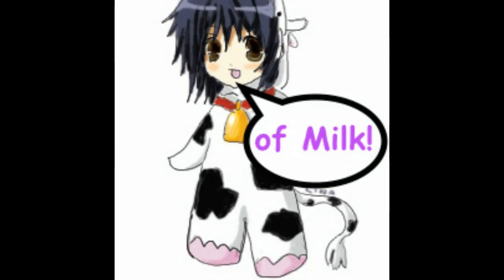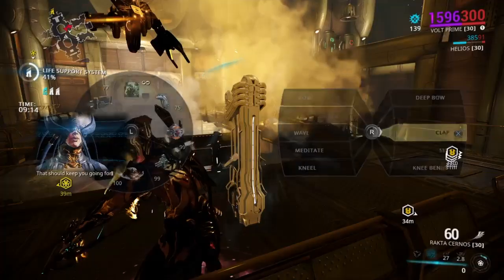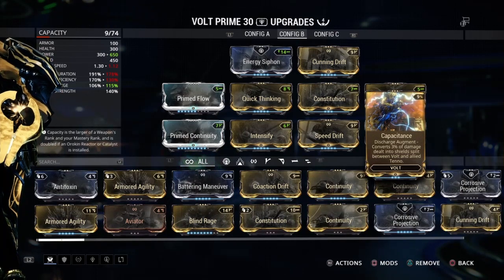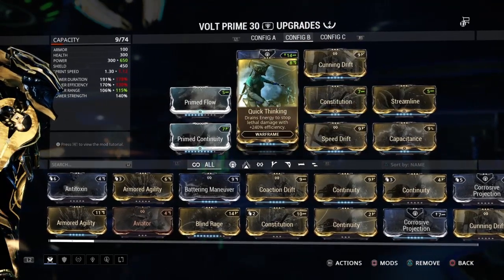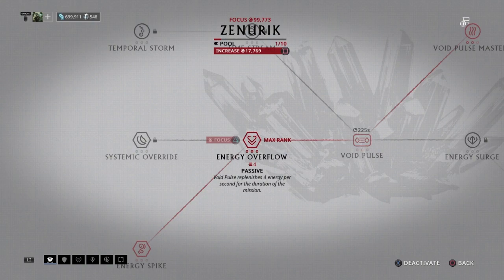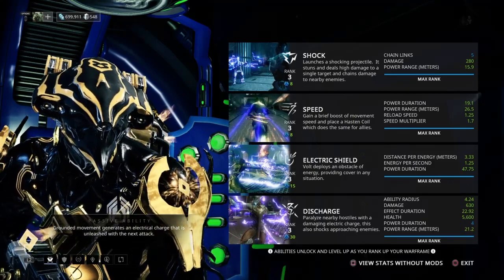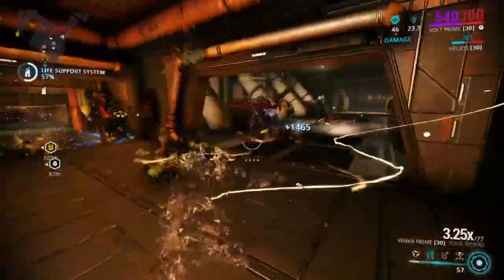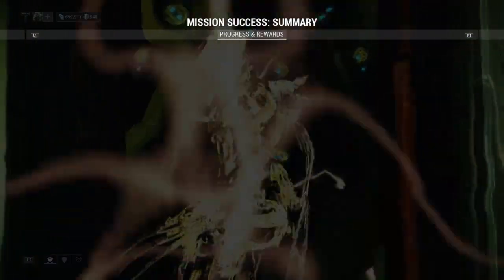Milking the Most out of Volt - My Pick for Best Starting Warframe U19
General guide for how to build my favorite starting frame, Volt, and Milk the Most out of Speed and Discharge while using their powerful syndicate augments. Time stamps:

1:50 Basic Speed & Electric Shield Build, Power and Duration

2:00 Capacitance Augment Mod - Discharge Build for Crowd Control and Overshields to Support your Team

3:14 Tips for Arcane Helmets and Focus School: Zenurik for more Support, & Madurai or Naramon for more Gun or Melee DPS

4:31 Shocking Speed Augment - Devastating Melee "Shock Trooper" Build with balanced Strength, Efficiency, Duration and Range

The last build is my favorite, but there are many ways of making Volt a top tier ally for any team composition and all mission types, sans spy